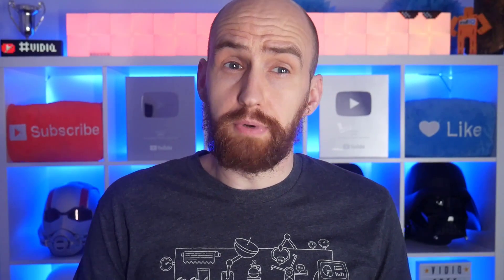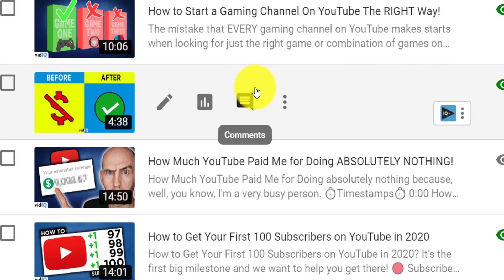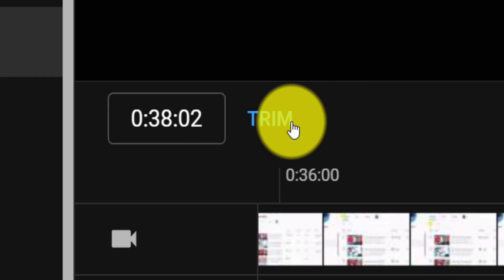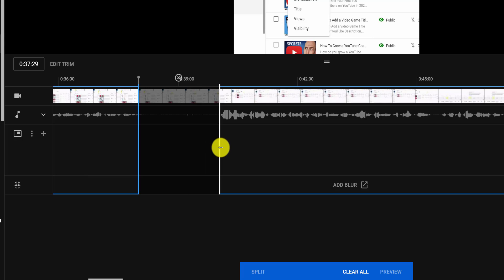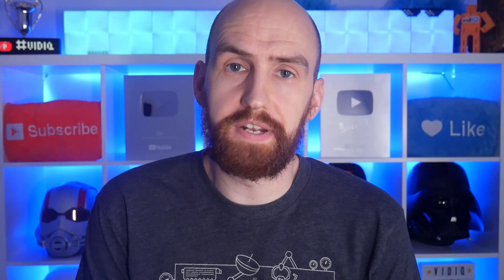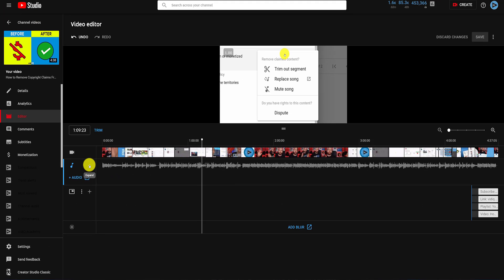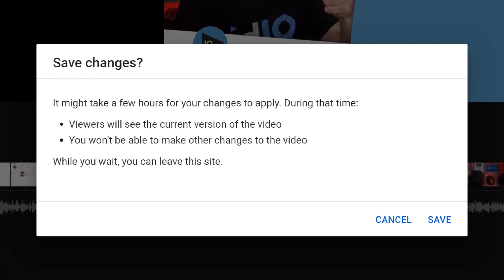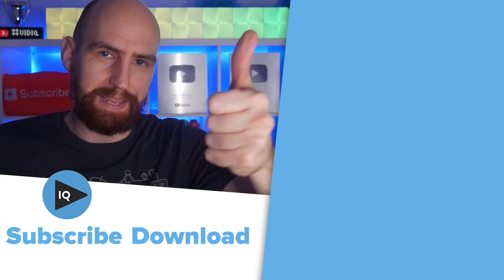How to Trim Videos with YouTube's Video Editor [2021 Method]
How to Trim Videos with YouTube's Video Editor in 2020. Because nobody wants to reupload their videos do they!?

⏱️Timestamps⏱️
0:00 Intro
0:15 How to Trim a Video
2:20 The 'State' of YouTube's editor
3:21 Things to consider

We have all spent hours, days even, editor our videos and publishing them to YouTube, when we suddenly realise a tiny mistake that will take hours to fix if you have to edit the video outside YouTube. Fortunately, for quick fixes, YouTube does have a built-in video editor and this is how to use the YouTube video editor to trim your videos

🎓If you love the channel but want to learn even more, join the vidIQ academy for in-depth video creator lessons

SOCIAL